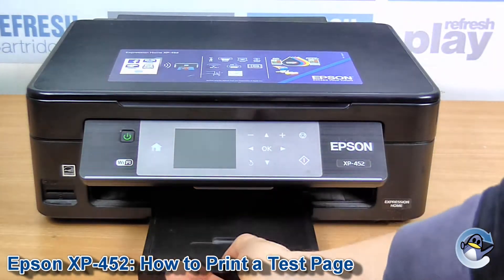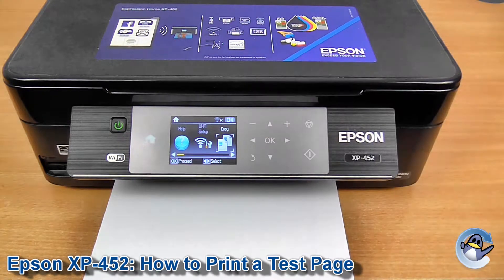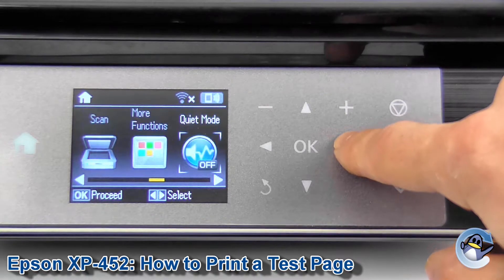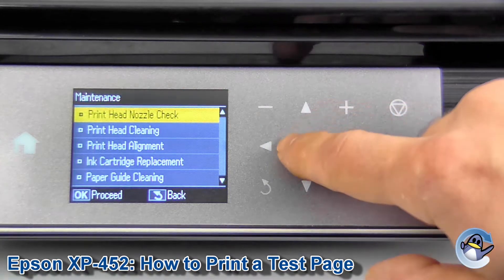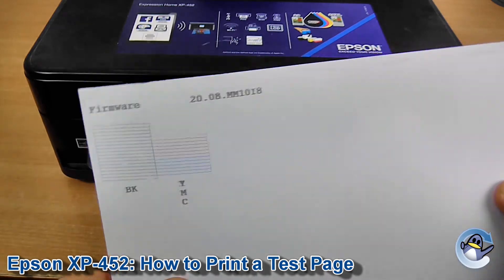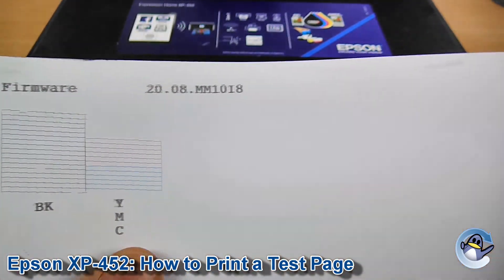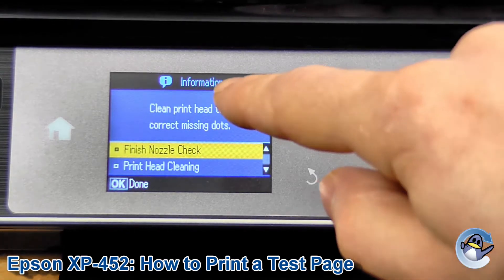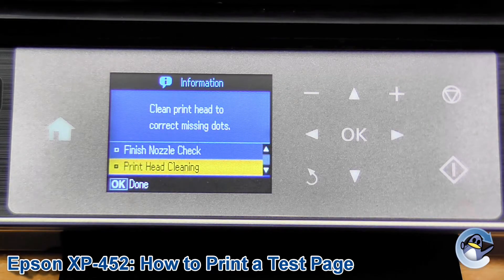Epson Expression Home XP-452/XP-455: How to Print a Nozzle Check Test Page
In this video, I show you how to do a test print from a Epson Expression Home XP-452 or XP-455 inkjet printer, directly from the machine itself. This means that this method can be used with the PC off, or even if your printer is not connected to anything at all.

A nozzle check is a great way to troubleshoot print quality issues with your Canon printer, and check the printer's ability to produce black, photo black, cyan, magenta and yellow from the installed 29XL ink cartridges.

This page can be printed directly from your Epson Expression Home XP-452 and does not require an attached computer/laptop. Although we have used theXP-452 in this video, the process is the same for the white version of the printer, the Epson Expression Home XP-455.